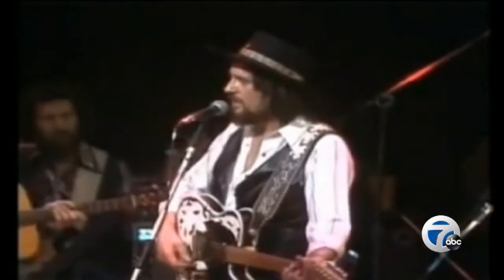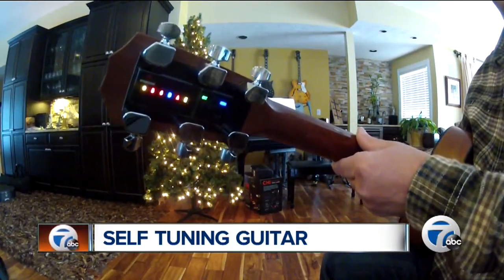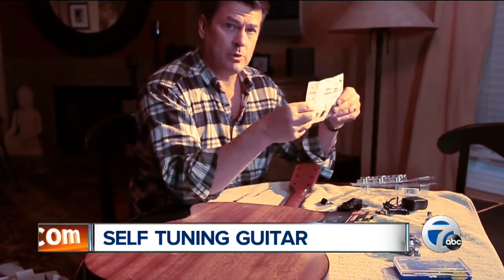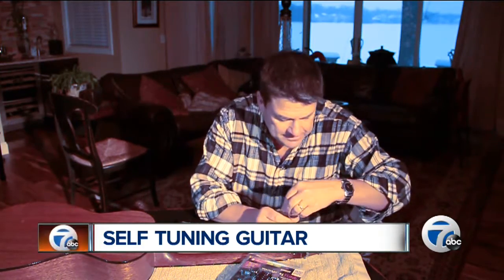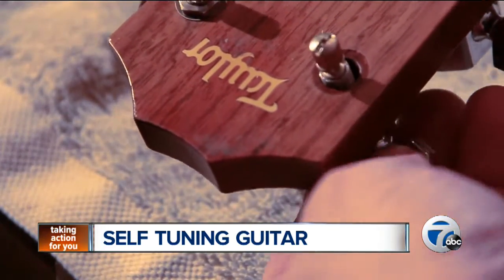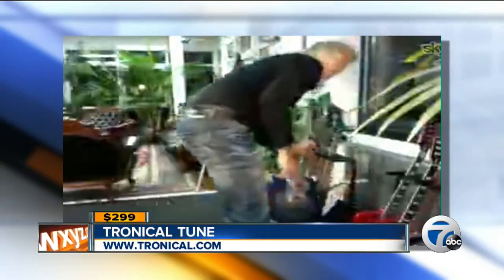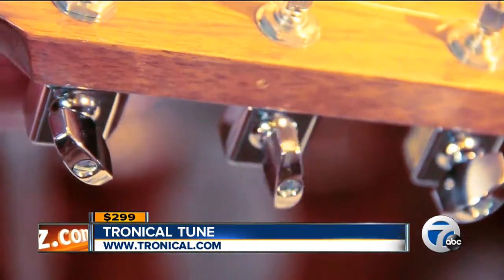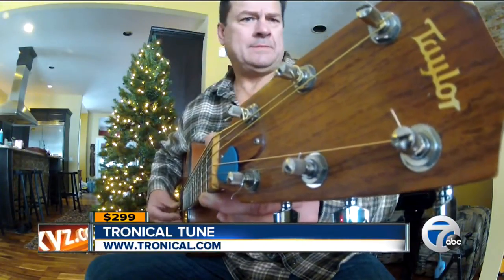Self tuning guitar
A new module turns your guitar into a self tuning instrument.